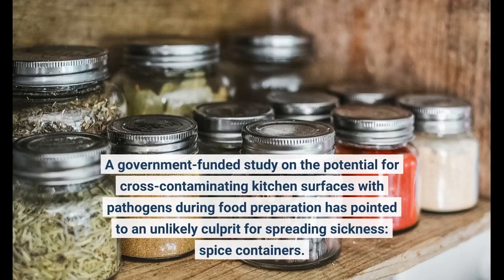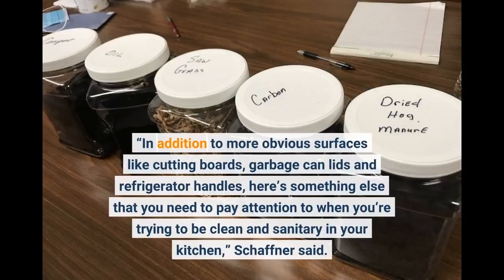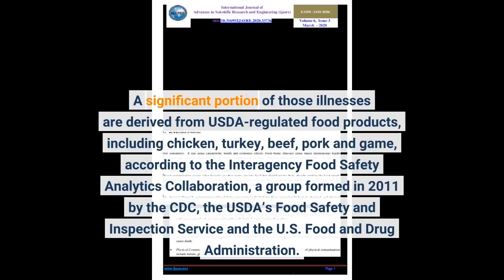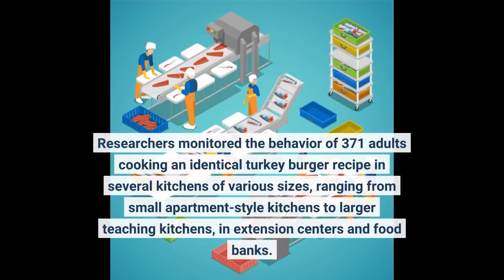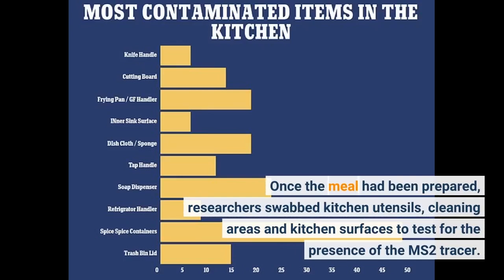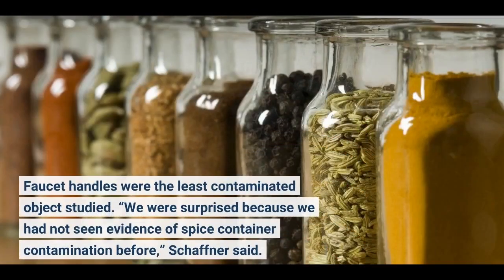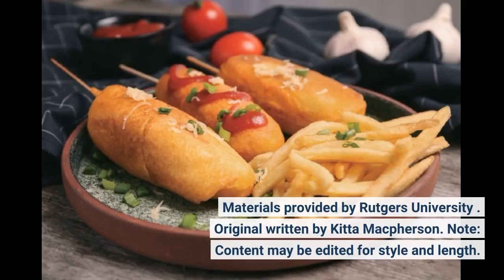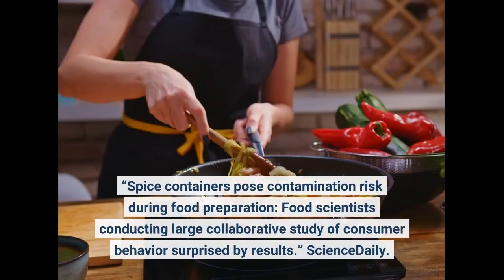Spice containers pose contamination risk during food preparation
A government-funded study on the potential for cross-contaminating kitchen surfaces with pathogens during food preparation has pointed to an unlikely culprit for spreading sickness: spice containers. Detailing findings in the Journal of Food Protection, Donald Schaffner, a Distinguished Professor in the Department of Food Science at the Rutgers School of Environmental and Biological Sciences who co-authored the study in collaboration with North Carolina State University colleagues, concluded that when consumers are preparing meals, spice containers can easily become cross-contaminated with health-threatening microorganisms. Cross-contamination is the process by which microbes are transferred from one substance or object to another, often with harmful effects.
The study was commissioned by the U.S. Department of Agriculture’s (USDA) Food Safety and Inspection Service.
“In addition to more obvious surfaces like cutting boards, garbage can lids and refrigerator handles, here’s something else that you need to pay attention to when you’re trying to be clean and sanitary in your kitchen,” Schaffner said. “Our research shows that any spice container you touch when you’re preparing raw meat might get cross-contaminated. You’ll want to be conscious of that during or after meal preparation.”
Foodborne illnesses such as non-typhoidal Salmonella and Campylobacter account for nearly 2 million infections per year in the U.S., according to studies by the U.S. Centers for Disease Control and Prevention (CDC). A significant portion of those illnesses are derived from USDA-regulated food products, including chicken, turkey, beef, pork and game, according to the Interagency Food Safety Analytics Collaboration, a group formed in 2011 by the CDC, the USDA’s Food Safety and Inspection Service and the U.S. Food and Drug Administration. Scientists said they believe proper handling of food — including adequate cooking, consistent handwashing and sanitizing of kitchen surfaces and utensils — can combat cross-contamination.
“The purpose of this study was to determine the prevalence and degree of cross-contamination across a variety of kitchen surfaces during a consumer meal preparation event,” said Schaffner, who also is the Rutgers Agricultural Experiment Station’s Extension Specialist in Food Science.
Researchers monitored the behavior of 371 adults cooking an identical turkey burger recipe in several kitchens of various sizes, ranging from small apartment-style kitchens to larger teaching kitchens, in extension centers and food banks. Participants prepared a meal consisting of raw ground turkey patties with a seasoning recipe, along with a prepackaged salad. To simulate the movement of a pathogen across a kitchen, researchers inoculated the meat ahead of time with a bacteriophage known as “MS2” to serve as a safe tracer. Bacteriophages are viruses that infect bacteria and have no effect on humans.
Participants weren’t informed that researchers would be examining their food safety behaviors until after they had prepared the meal. Once the meal had been prepared, researchers swabbed kitchen utensils, cleaning areas and kitchen surfaces to test for the presence of the MS2 tracer. Based on observations of participants’ behavior during cooking, researchers decided to take samples from some new categories of surfaces, such as spice containers and sink faucet handles.
The researchers found the most frequently contaminated objects were spice containers, with about 48 percent of the samples showing evidence of MS2 contamination. This prevalence of contamination was significantly different from many other surfaces sampled. Cutting boards and trash can lids were the second and third most contaminated. Faucet handles were the least contaminated object studied.
“We were surprised because we had not seen evidence of spice container contamination before,” Schaffner said. “Most research on the cross-contamination...